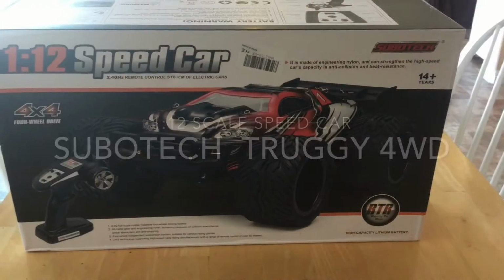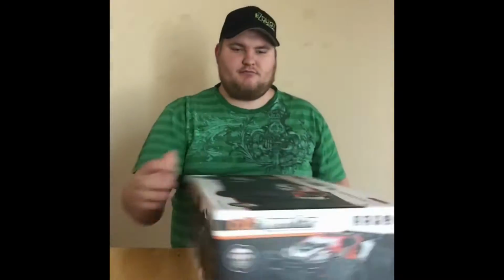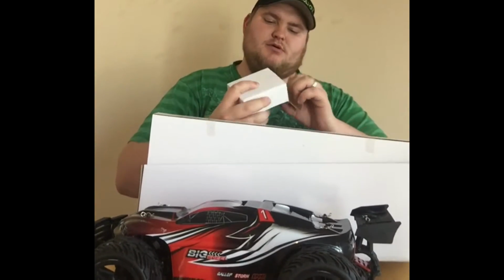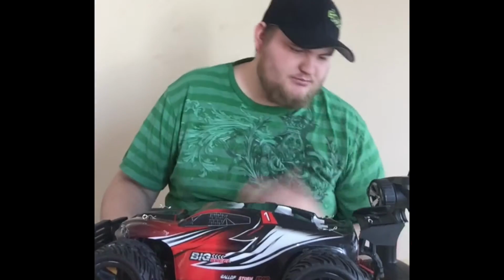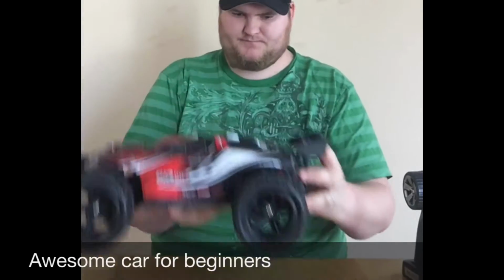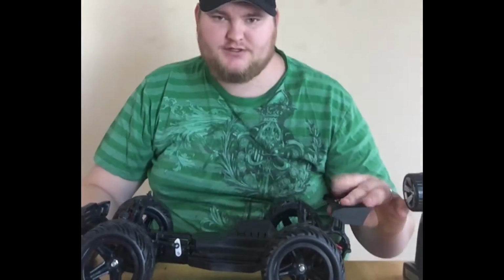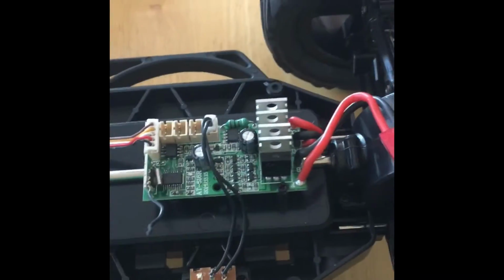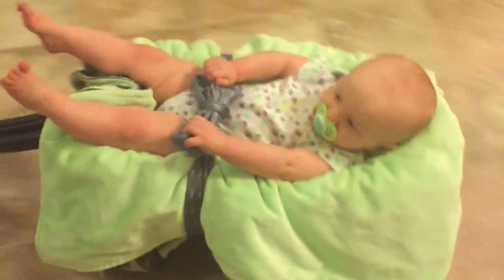Subotech RC Truggy 4WD BG1508 . Affordable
This is a review on a 1:12 scale TRUGGY speed car from china. This thing is amazingly durable and has lots of power for a little brushed car. You can find them from $55-$75. As you can tell from the video I'd beat the heck out of it. Never broke one part.